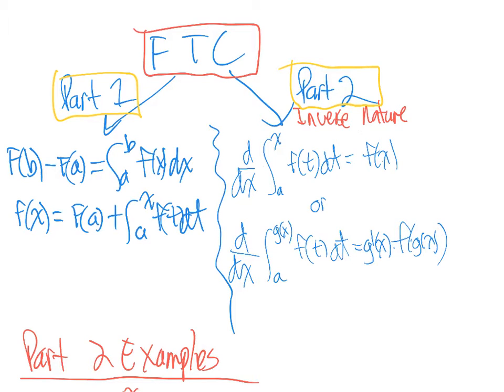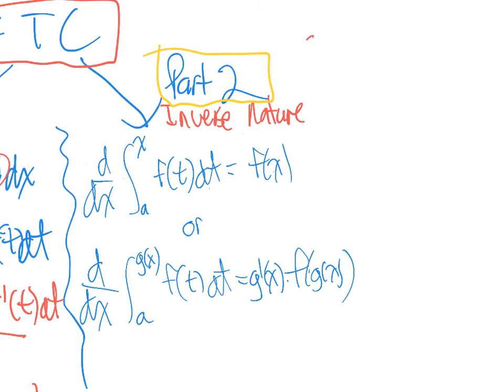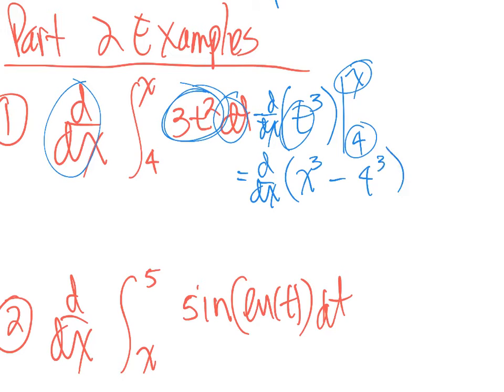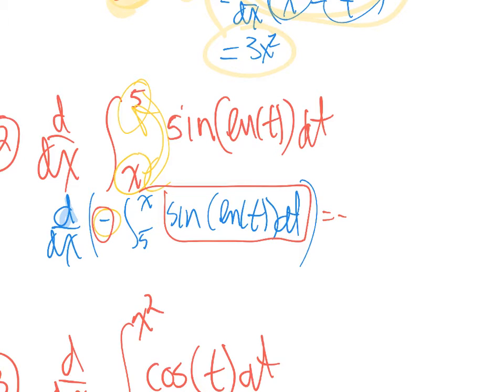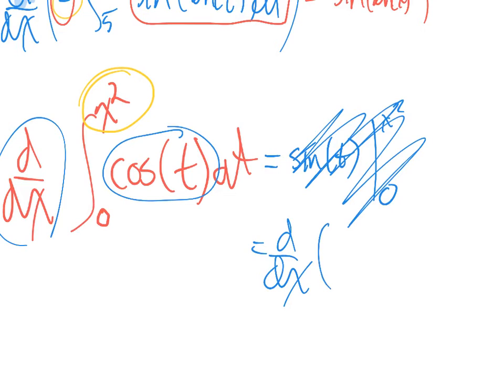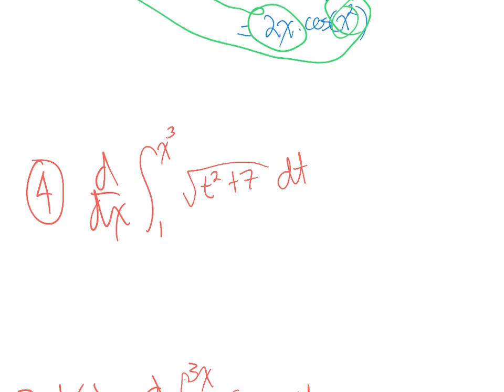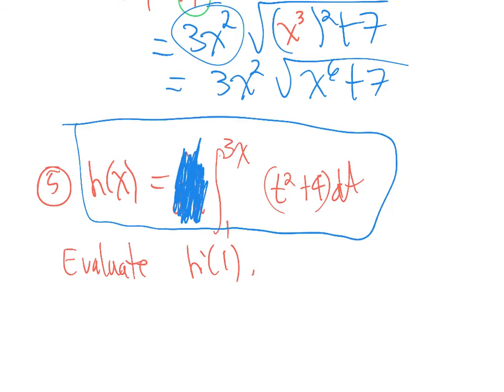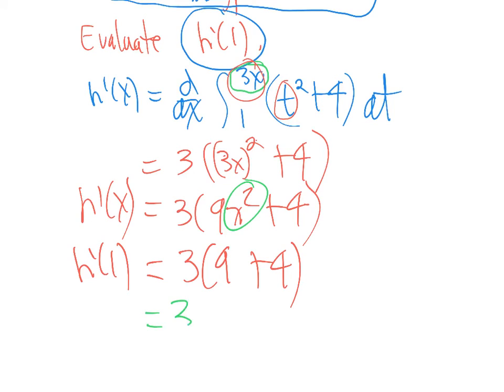FTC Part 2 The Inverse Nature of Derivatives and Integrals